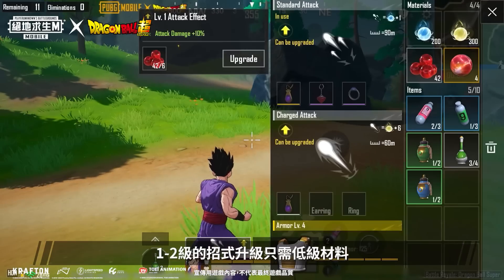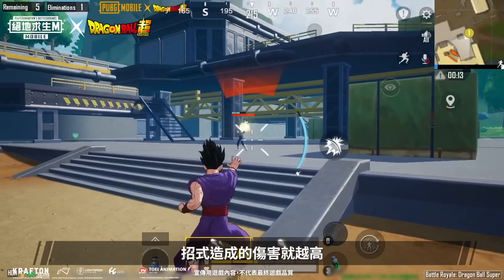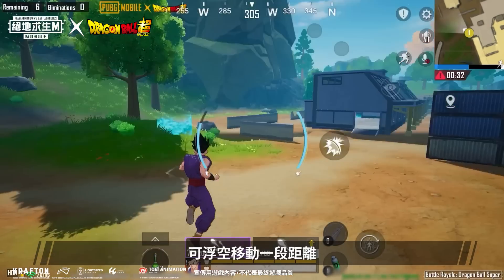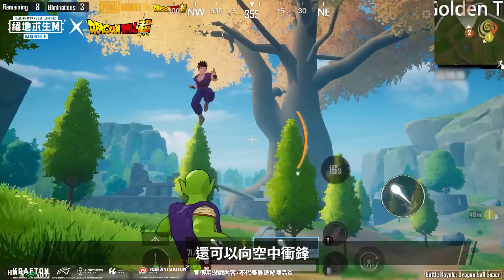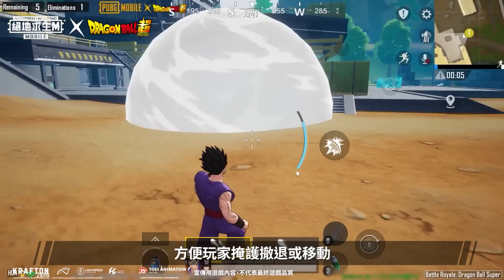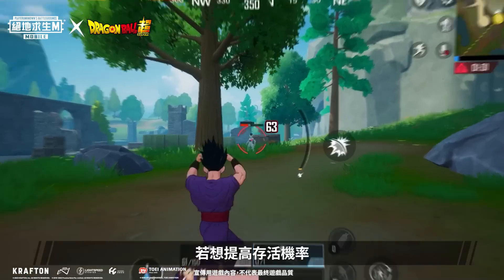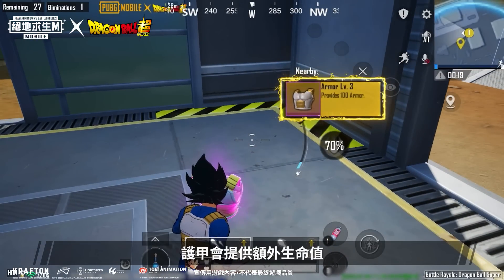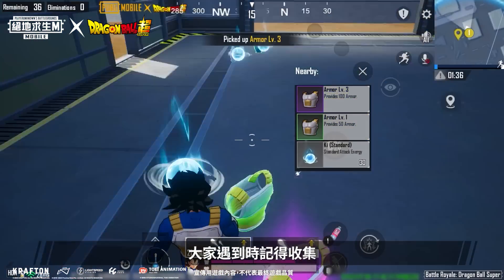【絕地求生M】《PUBGM大逃殺：七龍珠超》遊戲玩法指南🔥🔥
各位求生者參加過《PUBGM大逃殺：七龍珠超》，化為七龍珠超角色參與戰鬥了嗎？💥

如果你想成為最後的勝者🏆，那麼一定要觀看這個影片，了解在這個模式中的特殊道具的全部功能！💪